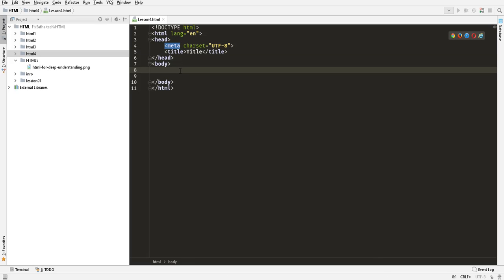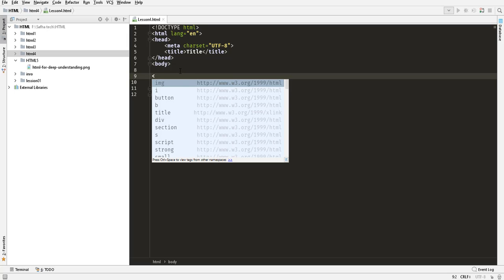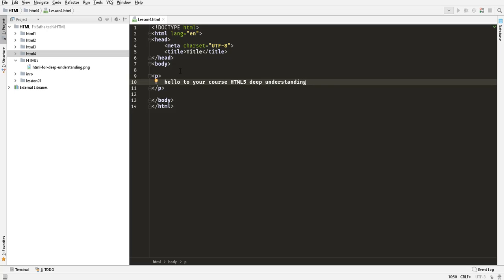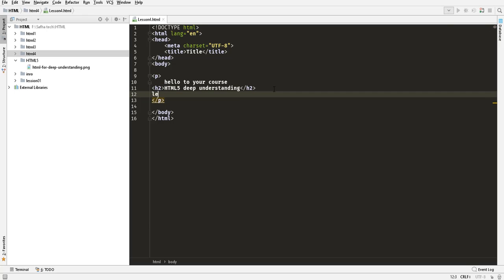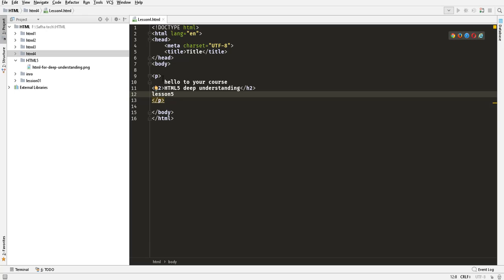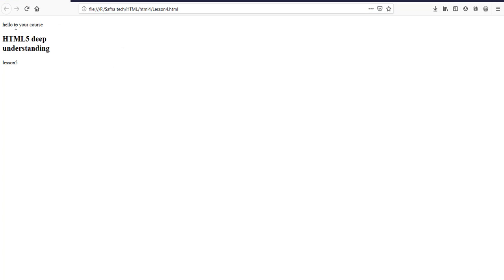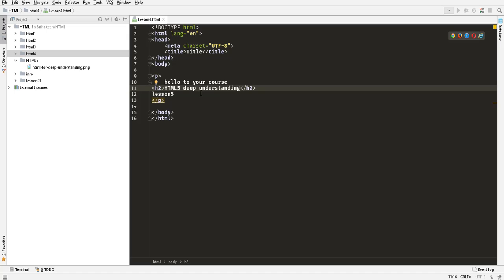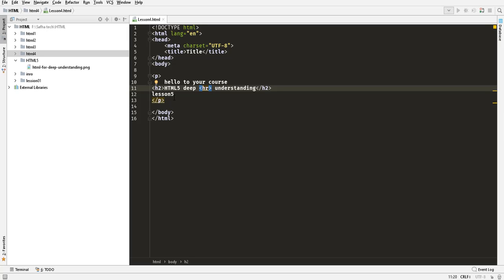Nested Tags in HTML | lesson 05 in html | Safhatech.com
This lesson explain the nested tags in html and how to nest the tags in html with some examples that could help you deep understand.